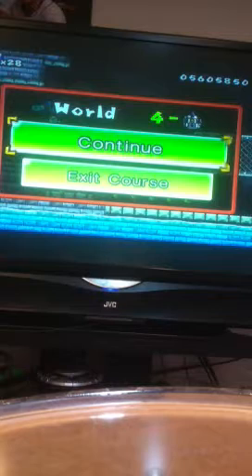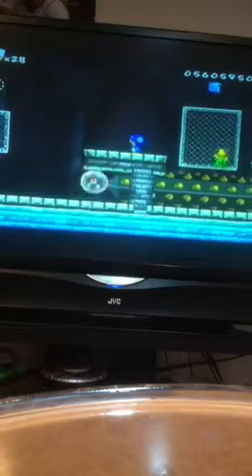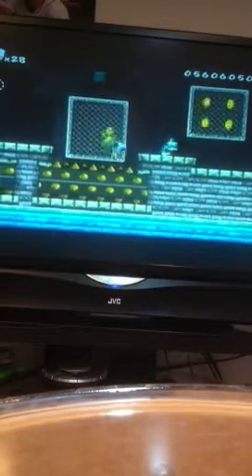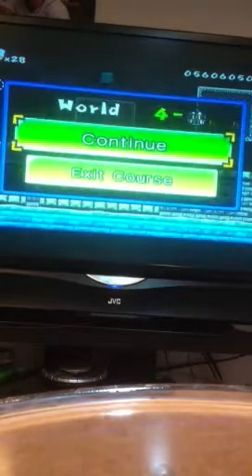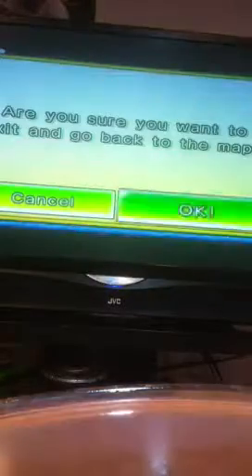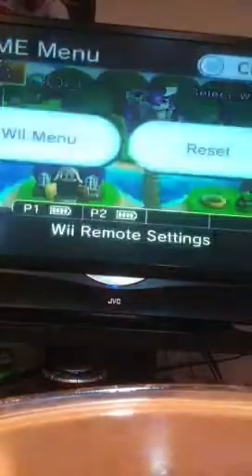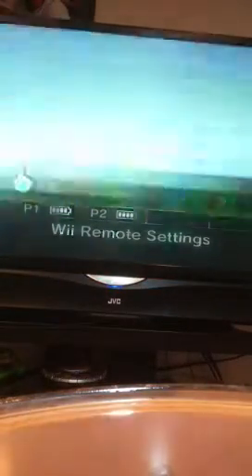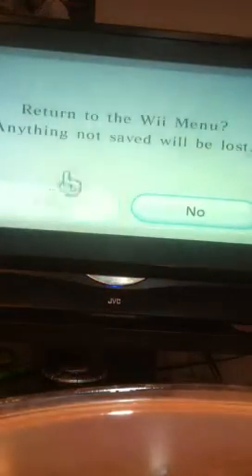Playing super Mario bros WII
Joebro2001 and JPchaos2011 make a video of playing super Mario bros really crapy.